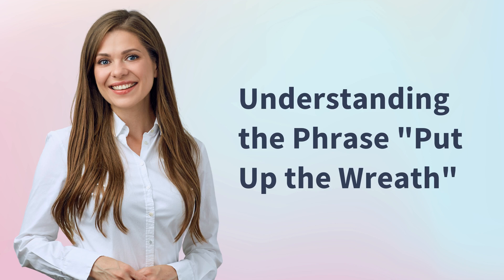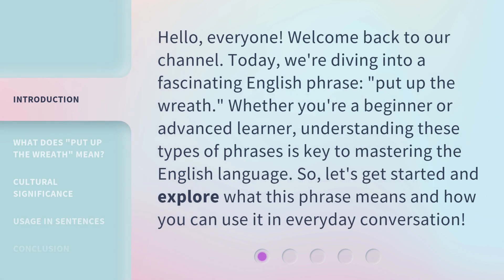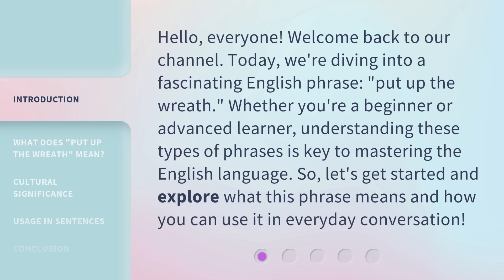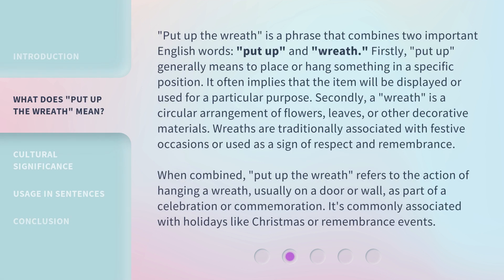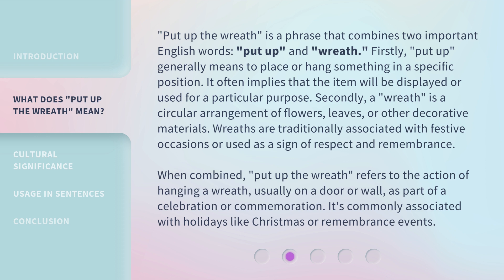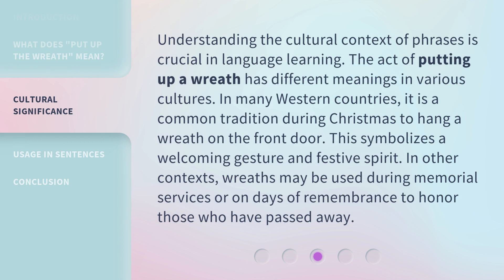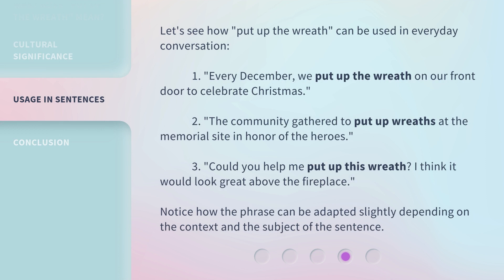Understanding the Phrase "Put Up the Wreath"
Unlocking the Meaning: Put Up the Wreath Explained • Discover the fascinating origins and symbolism behind the popular phrase 'Put Up the Wreath'. Join us as we unravel the hidden meanings and traditions associated with this beloved holiday tradition.

00:00 • Introduction - Understanding the Phrase "Put Up the Wreath"
00:33 • What Does "Put Up the Wreath" Mean?
01:25 • Cultural Significance
01:56 • Usage in Sentences